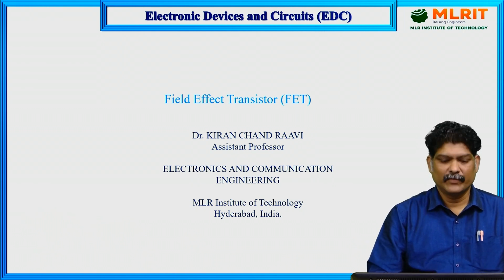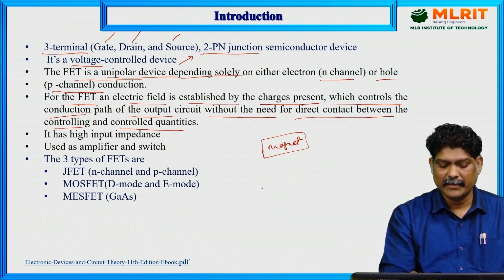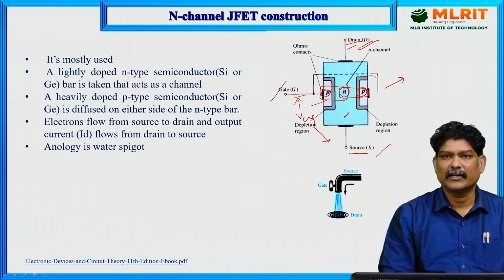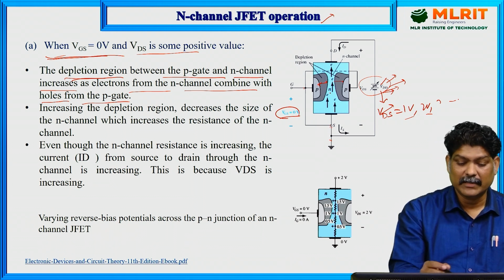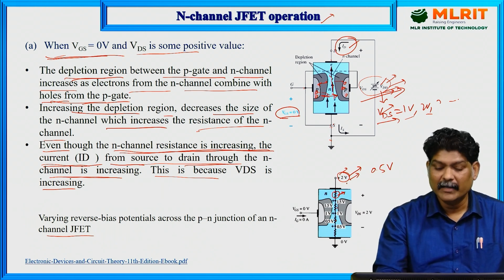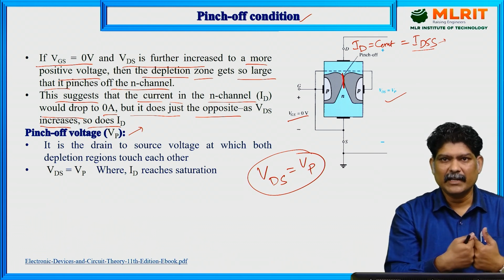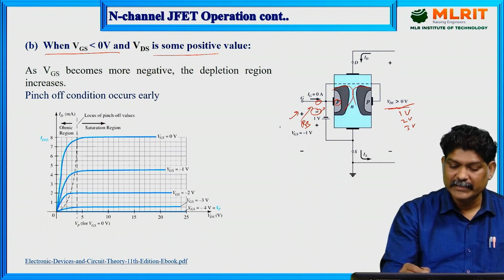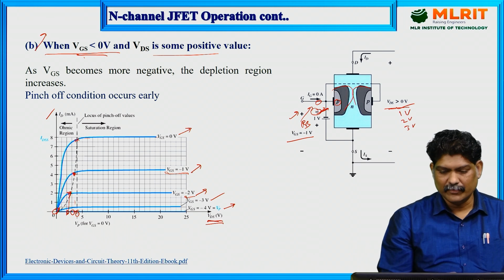LEC26|Electronic Devices and Circuits | Field Effect Transistor (FET) By Dr. Kiran Chand Raavi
Hyderabad.